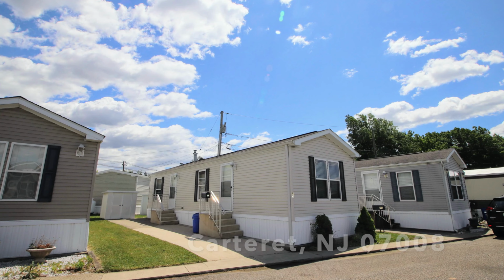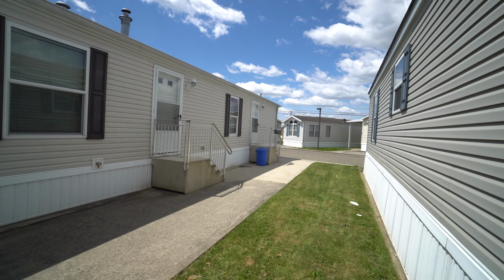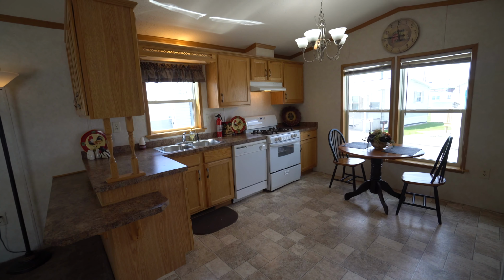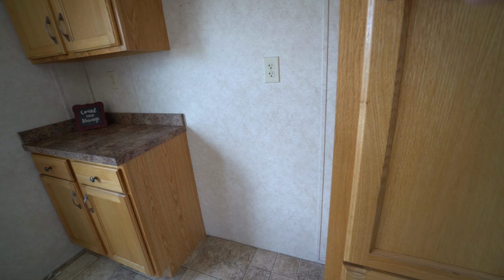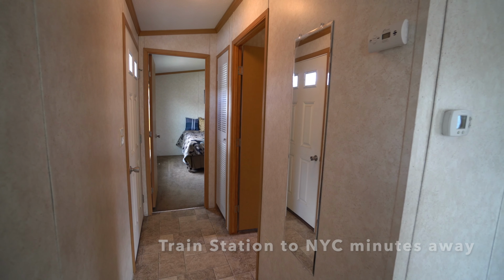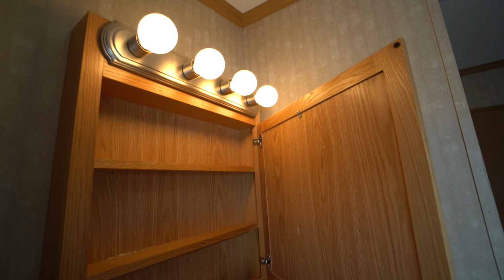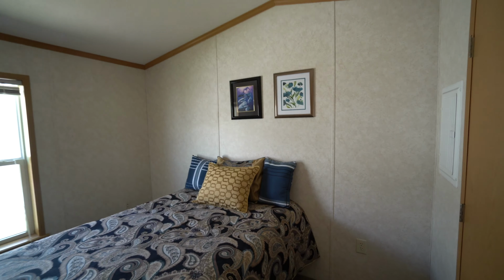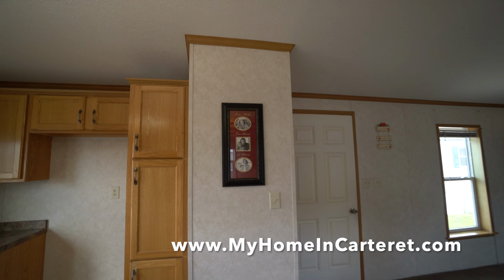F-5 SOLD House Tour 1 Bedroom 1 Bath Manufactured Home $60,000 Carteret, NJ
SOLD: 1 Bedroom 1 Bath Sq Ft Home $60,000 at Lot F-5 Carteret Mobile Park 1501 Roosevelt Ave Carteret, NJ 07008

Kitchen Features:
Dishwasher
Oven/Stove
Carpeting in Living Room and Bedroom
Vinyl Flooring Kitchen and Bath
Hook up is available for your refrigerator and washer & dryer
Patio
Includes Shed
One car parking in front of the house
$610 a month for the monthly lot fee (water and sewer).

All our homes are for sale and are owner occupied. We do not rent. Subleasing is not allowed. We do not have "low income housing". Our goal is to improve the reputation of Manufactured Homes by moving away from the traditional concept of mobile home and trailer expectations. In fact this unique housing industry has had an incredible evolution! in the 1940s they WERE trailers! And really were trailed around the country as Americans took to the highways and byways in their cars! In the 1960s they were mobile homes and were very mobile, hitched to the back of automobiles. But in 1976 the federal government created the HUD code and thereafter they were called MANUFACTURED HOMES because the building standards now met or exceeded state home building codes. At every manufacturing facility federal inspectors check every home for this high standard. Essentially MANUFACTURED HOMES are the same as an onsite home except the price is much lower because they are built in a facility where weather conditions do not affect progress and supplies are all on hand. It's an amazing process!

What's needed to buy a gorgeous new home?

1) 10 % down payment
2) Credit score of 650 or better
3) No more than 43% debt to income ratio

2) After receiving and reading the Informational Email, if you wish to make an appointment, please request our 15 pre-qualifying questions.
We see everyone by appointment only, after answering our 15 pre-qualifying questions.

3) Tour the homes, by emailing to make an Appointment (after answering our 15 pre-qualifying questions) to see one of our Gorgeous New Homes.

4) Fill out our Resident Application, Must be completed by all adults residing in the home. All persons to reside in the home are to be listed, including children. $40 non refundable cash per adult to process the application. All adults must meet us in the office in person when providing the completed application with all the accompanying documentation proving your income and identity. This application authorizes a criminal and credit check on each person.

5) Once approved we will provide you with a courtesy list of NJ Manufactured Home loan originators that, as far as we know, are the only ones in NJ who offer loans for MANUFACTURED HOMES in a LAND LEASE COMMUNITY.

Monthly lot fee of $610-645 includes: City water and sewer, Garbage and recycling pick up, Mail delivery, property taxes and maintenance crew on site, office on site, care of common areas including streets, snow plowing